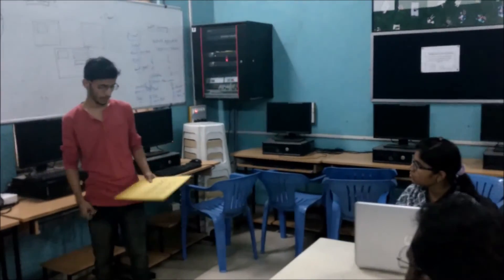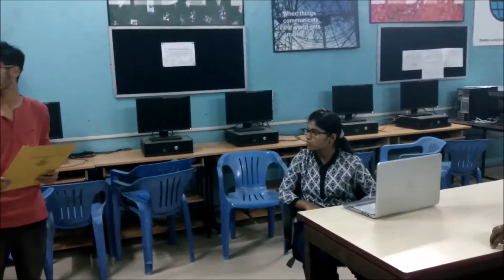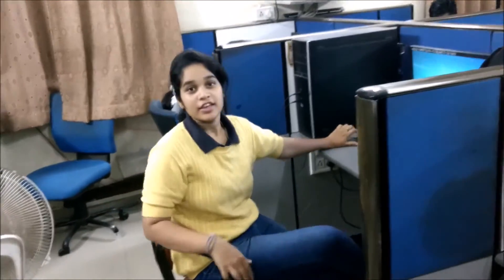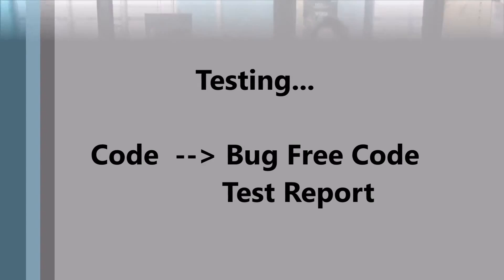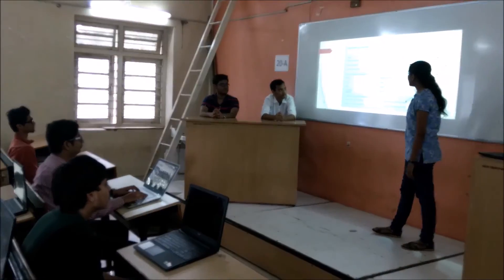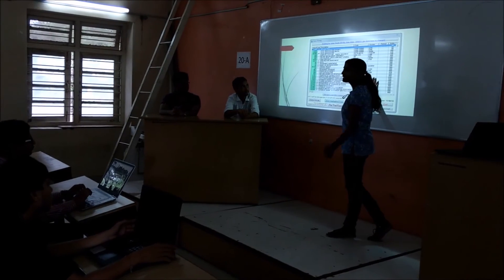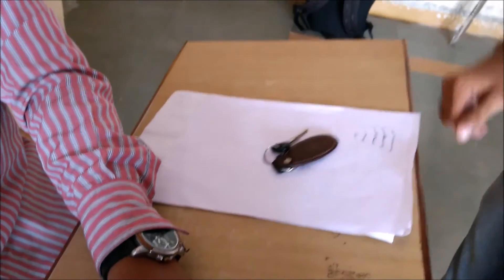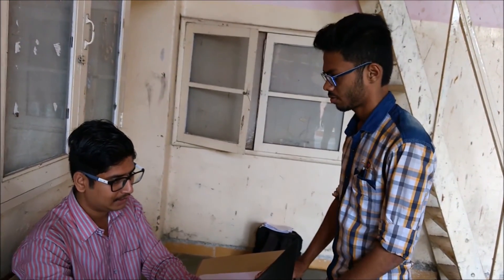Software Development Process | A Short-film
The short-film elaborates different phases in Software Development Process mainly focusing on basic Waterfall Model.

This video is a result of efforts taken by S-7 Batch students from SY CSE 2k16 from Walchand College Of Engineering, Sangli.